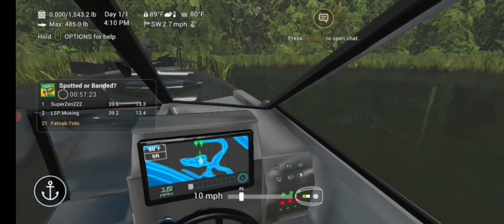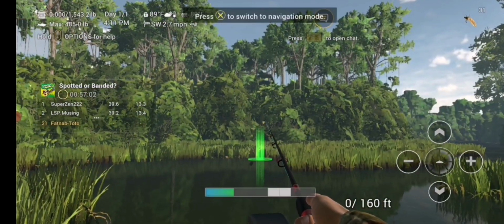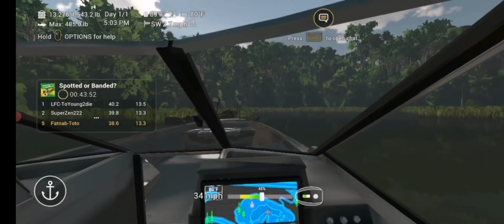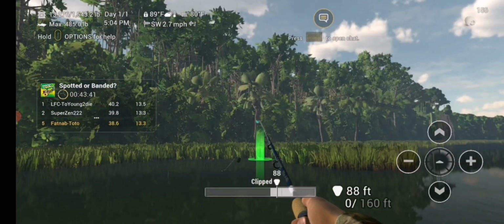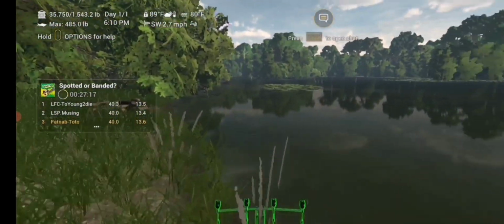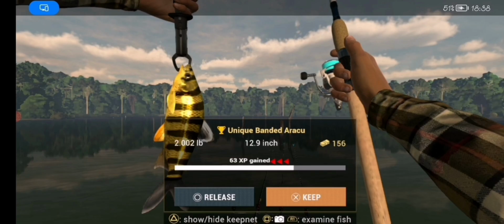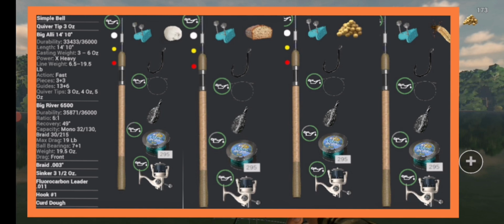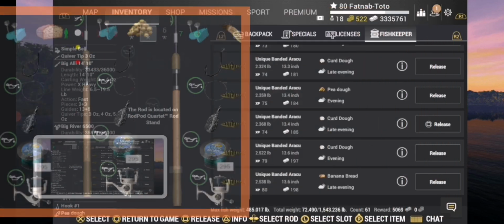spotted and banded,fishing planet Mobile 1st place 11 uniques flag-tailed proch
spotted and banded,fishing planet Mobile, 1st place, 11 uniques.
Fishing planet competitions,
how to win, guide.

PLEASE UAE CAPTIONS